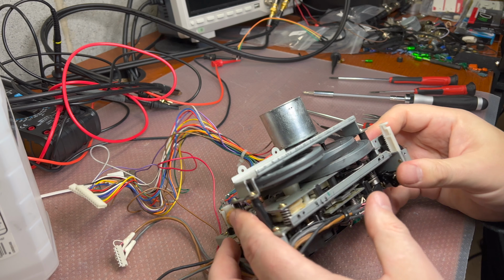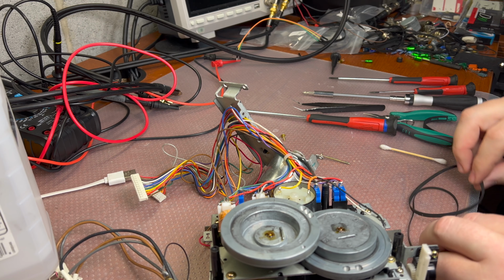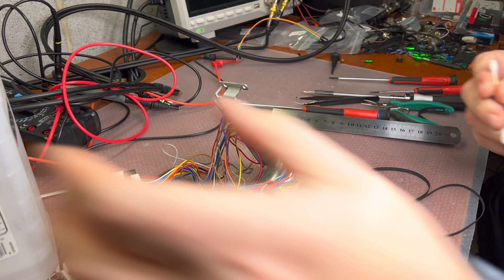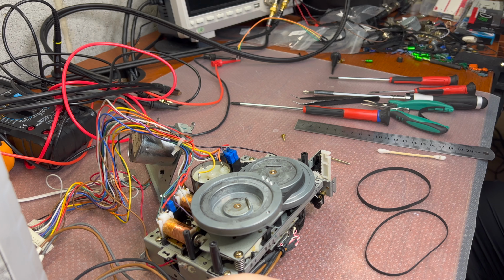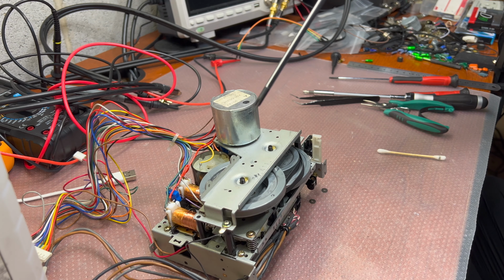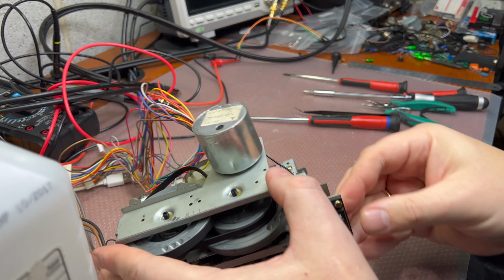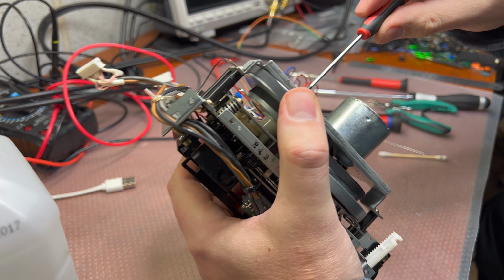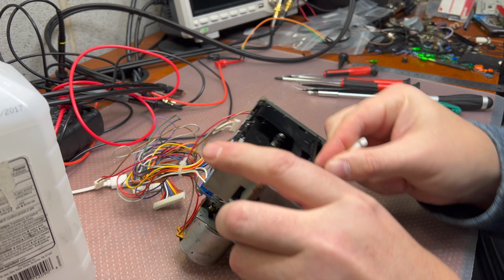Part 5 - Aiwa AD-F990 Restoration for my subscriber 4K